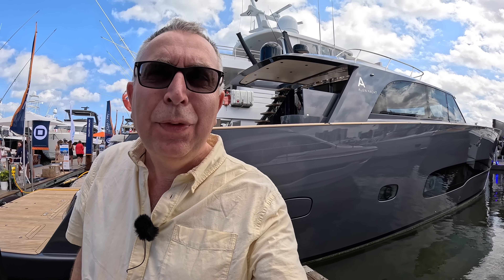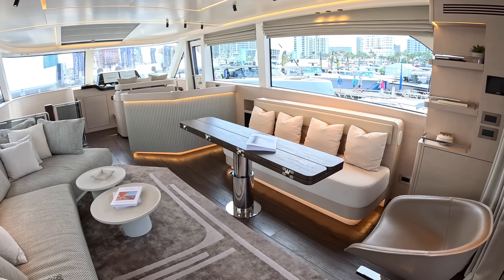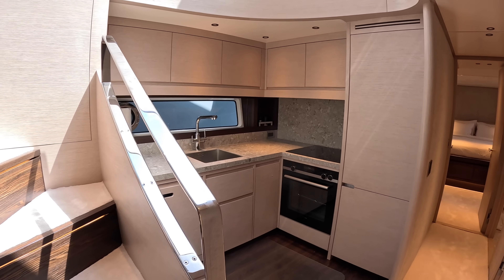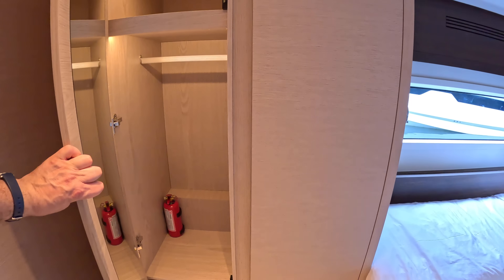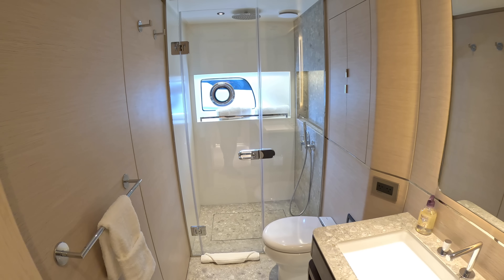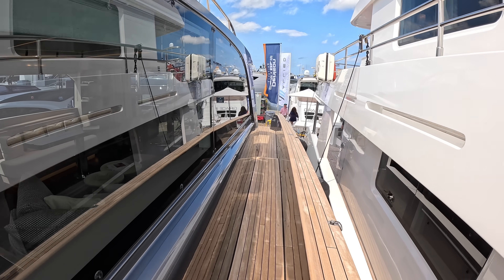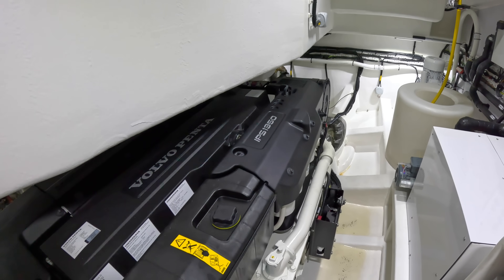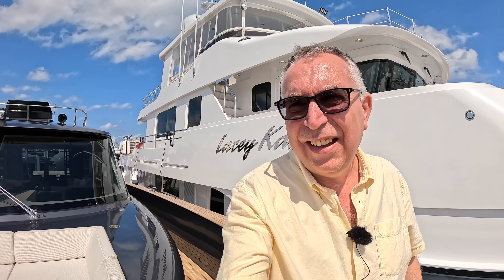$4.5 Million Yacht Tour : Alen 77ft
An intriguing Turkish built motor yacht, the Alen 77ft.